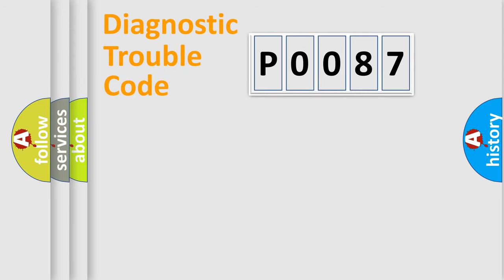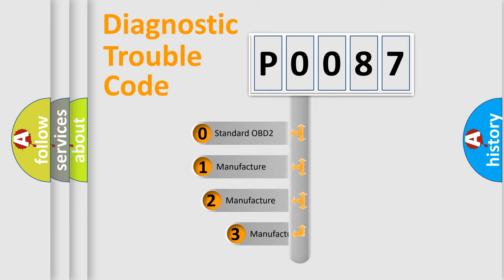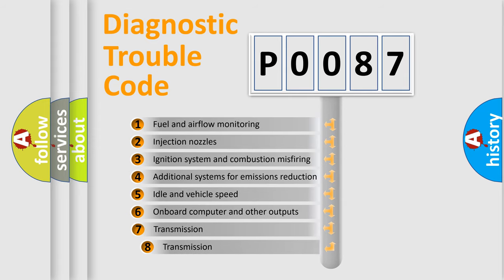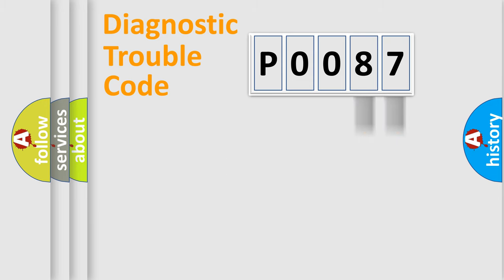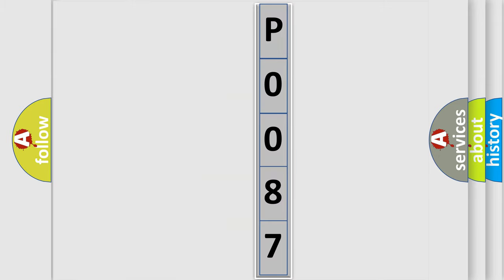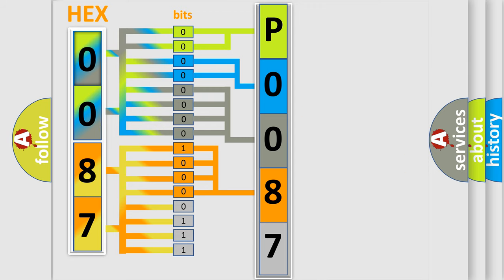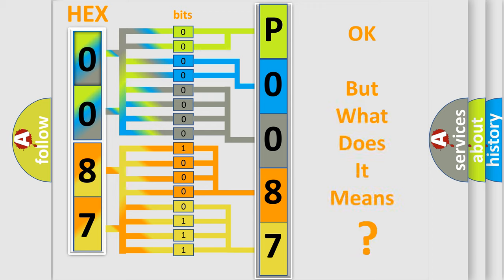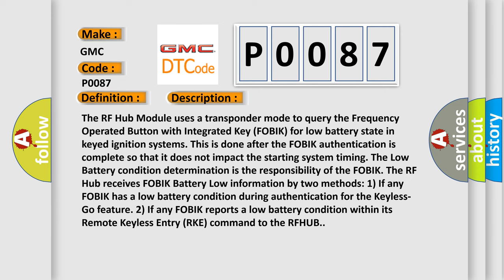DTC GMC P0087 Short Explanation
Contents:
0:21 Basic DTC analysis according to OBD2 protocol standard.
1:48 Insight into programming
2:58 A diagnostically understandable description of the Diagnostic Trouble Code
3:05 Basic error definition

Make:
GMC
Code:
P0087
Definition:
RKE Fob 2 - Signal Amplitude Minimum
Description:
The RF Hub Module uses a transponder mode to query the Frequency Operated Button with Integrated Key (FOBIK) for low battery state in keyed ignition systems. This is done after the FOBIK authentication is complete so that it does not impact the starting system timing. The Low Battery condition determination is the responsibility of the FOBIK. The RF Hub receives FOBIK Battery Low information by two methods: 1) If any FOBIK has a low battery condition during authentication for the Keyless-Go feature. 2) If any FOBIK reports a low battery condition within its Remote Keyless Entry (RKE) command to the RFHUB.
Cause:
LOW BATTERYRKE FOB